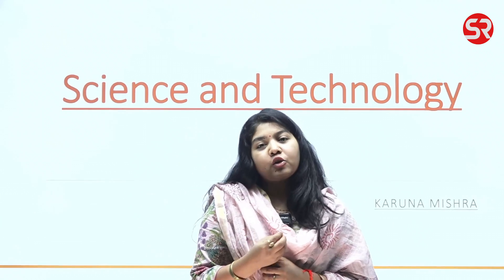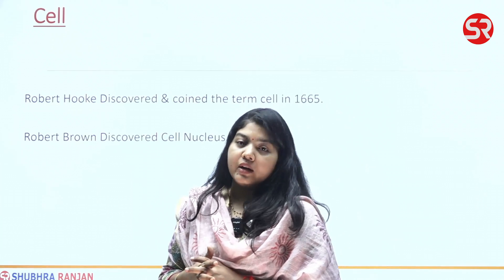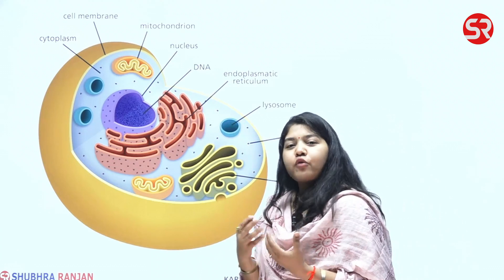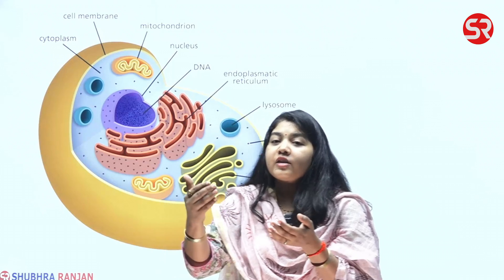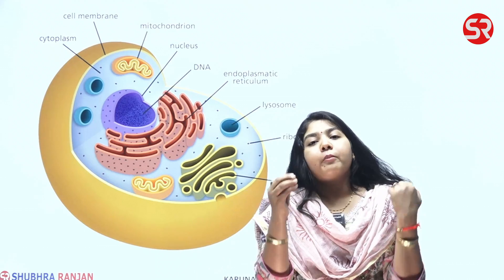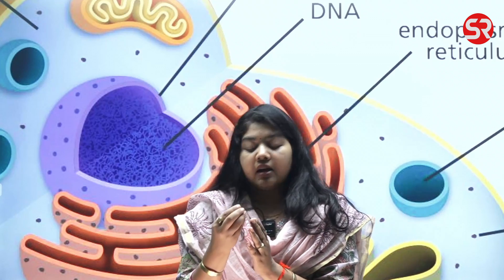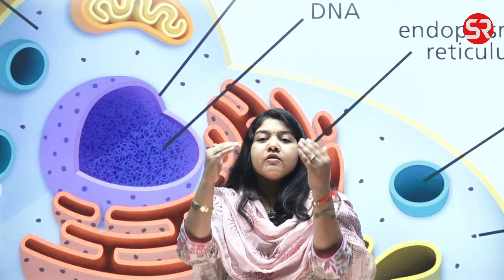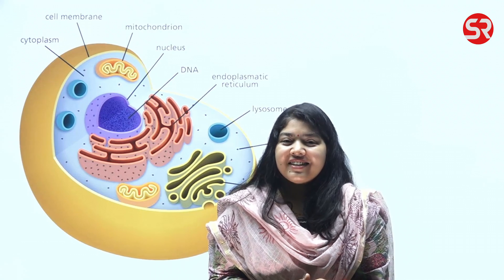Basic of Cell Structure Part 1 | Get the Basics Right | Karuna Mishra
Cells are the foundation of all living organisms, and understanding their structure is crucial for grasping the complexity of life itself. Whether you're a student, a science enthusiast, or simply curious about the inner workings of our biological world, this video is a must-watch.

In this video, we will be covering key topics such as cell membranes, organelles, cellular functions, and more. Our expert presenter will break down complex concepts into easy-to-understand explanations, making cell biology accessible to all.

Whether you're new to the subject or looking to refresh your knowledge, this video is the perfect resource. Watch, learn, and be inspired by the incredible world of cells and their role in life's processes.